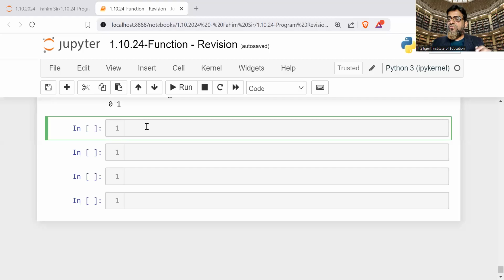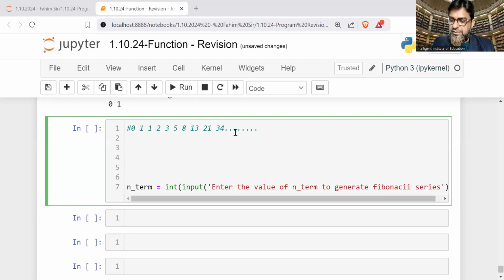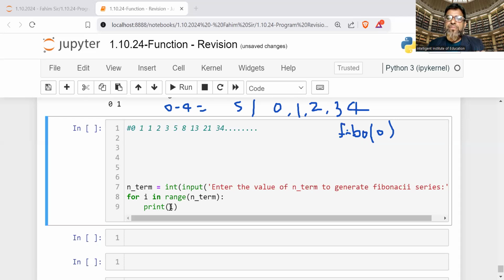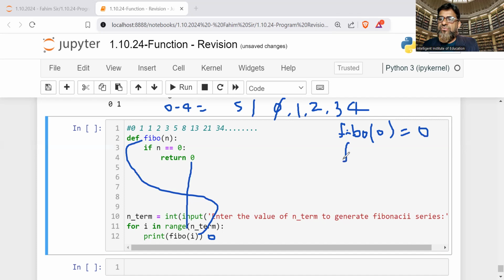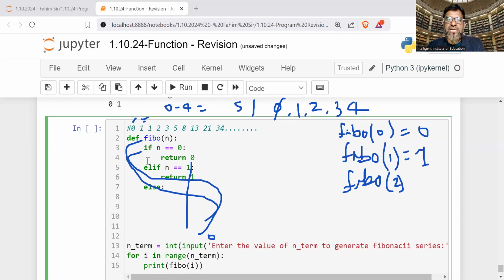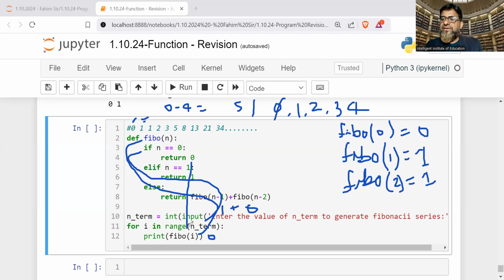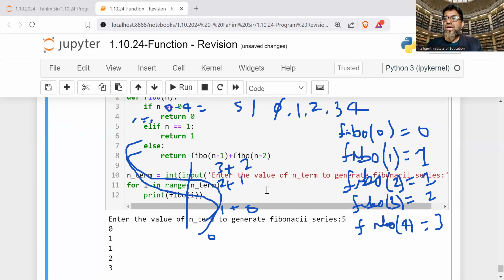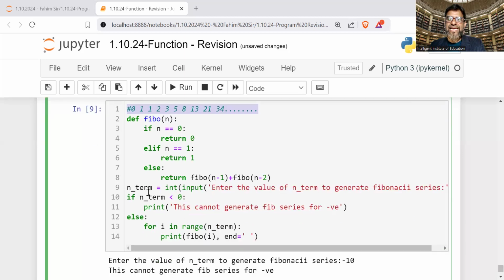Fibonacci Series Using Recursion in Python | Execution | Python for Beginners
Begin your journey into programming languages such as AI, Python, C, C++ Java & Software Engineering.

I'm uploading each lecture video with an example and executing programs in Jupiter Notebook to help you understand it. You should also understand programming concepts. Shorter videos are easier to watch and understand, so practice often.

In this lecture, we will learn
In Python, use recursion to compute the Fibonacci Series of a given n_terms.
How does the function within a function work?
Logic for finding the factorial using recursion

1. Recursion is a function that calls itself.
2. Define a function with Fibonacci Series and pass an argument.
3. Use recursive concept.
4. Declare a variable to hold the n_term. Which is the number of times you
     want to run the loop.
5. To get the result, print the recursive loop iteration function that returns
     the i variable's value.
6. Define the function name as fibo(n) with argument n in the main code.
     The keyword def can be used to define a function.
     For example:
    def fibo(n).
7. Call the same function within the fibo() function, applying the proper
    logic, and return its value.
   return fibo(n-1) + fibo(n-2).
8. Apply the condition for the fibo of 0, it will return 0 and for fibo(1) it will
   return  1 which is always 1.

The Fibonacci series of a number will be printed using this recursion.

The Fibonacci series is a sequence of numbers in which each number is the sum of the two numbers preceding it, beginning with 0 and 1. The sequence typically begins like this:

program is as follows
def fibo(n):
    if n == 0:
        return 0
    elif n == 1:
        return 1
    else:
        return fibo(n-1)+fibo(n-2)
n_term = int(input('Enter the value of n_term to generate fibonacii series:'))
if n_term is_less_than(use here less than operator) 0:
    print('This cannot generate fib series for -ve')
else:
    for i in range(n_term):
        print(fibo(i), end= '   ')

Finally, The goal of implementing the Fibonacci series using a recursive function in Python is to understand and demonstrate how recursion can be used to solve problems that can be defined in terms of smaller subproblems. Specifically, the Fibonacci sequence is a classic example of a problem that has a recursive structure, making it a popular choice for illustrating the concept of recursion in programming.

  / intelligent_education_coaching